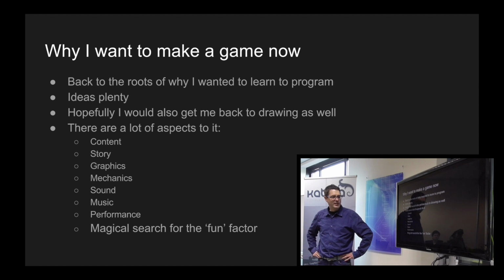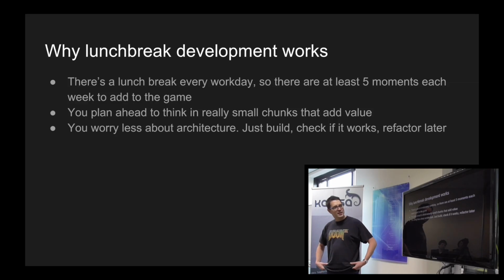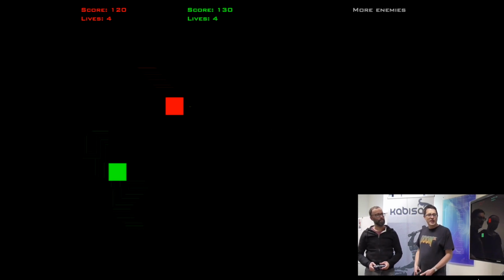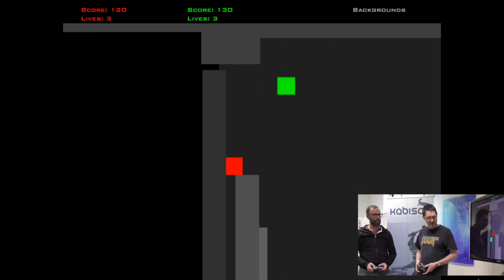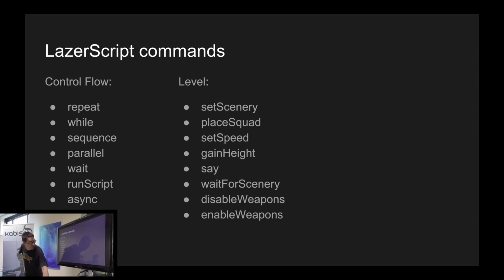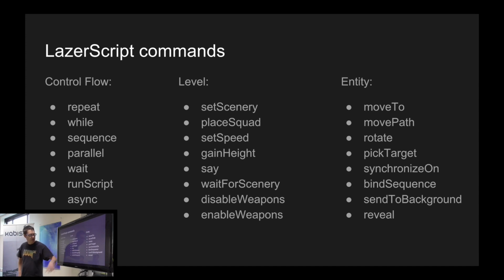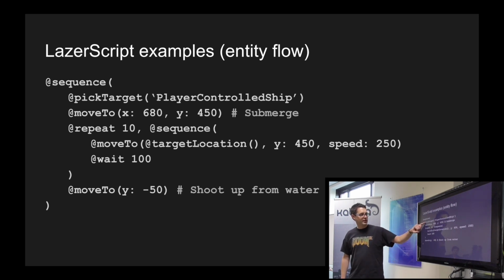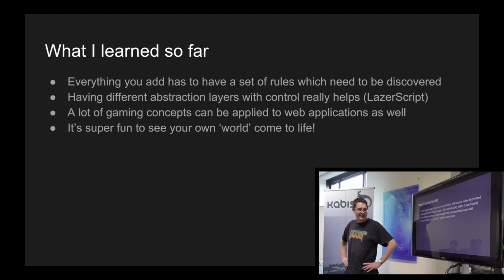SpeedLazer: Lunch Break Javascript Game Development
Lunch and learn session about javascript game development during the lunch breaks. Showing step by step how I develop a javascript side-scrolling shooter (shmup) using Crafty.js